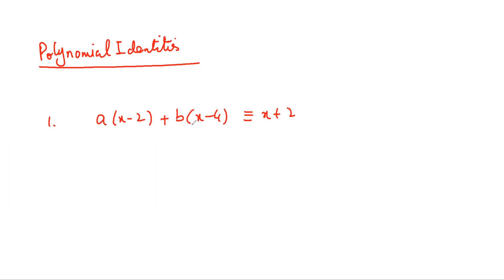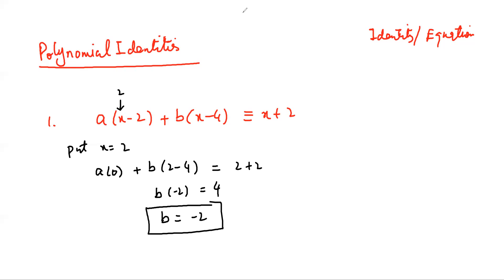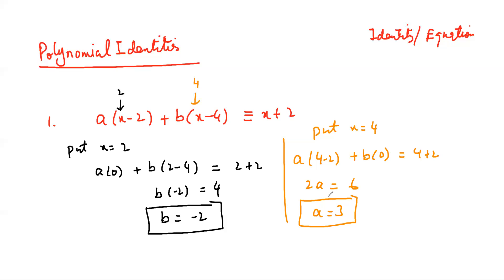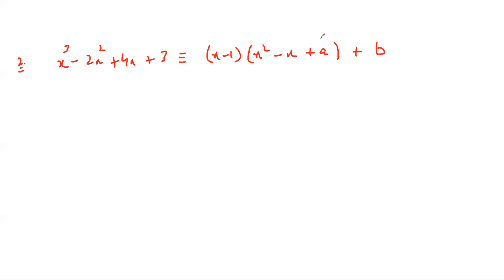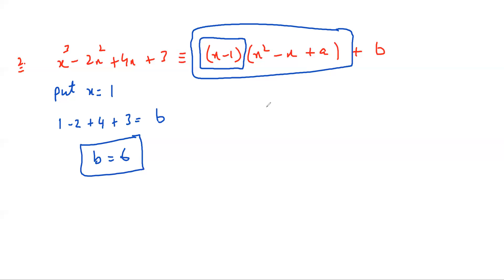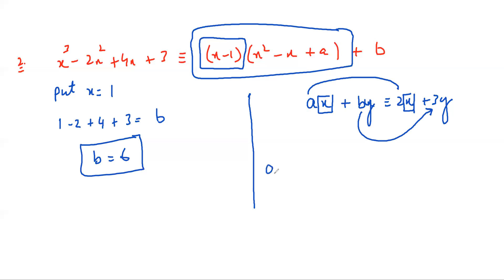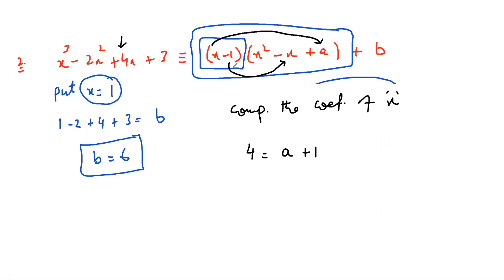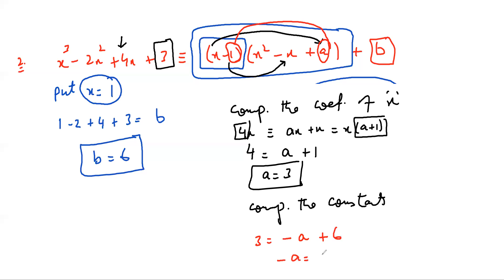|| How to Find unknowns from Polynomial Identities||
How to find unknowns in Polynomial  Identites?
A Level Maths/Add Maths Algebra.